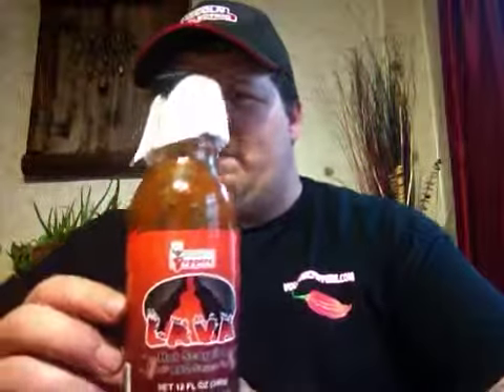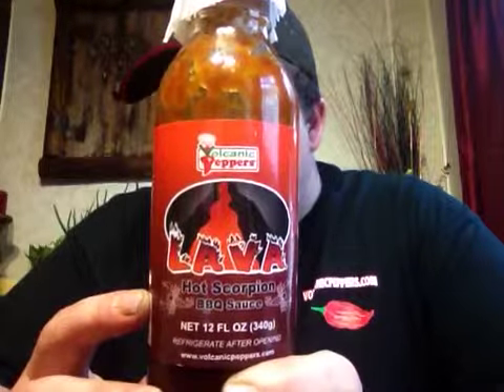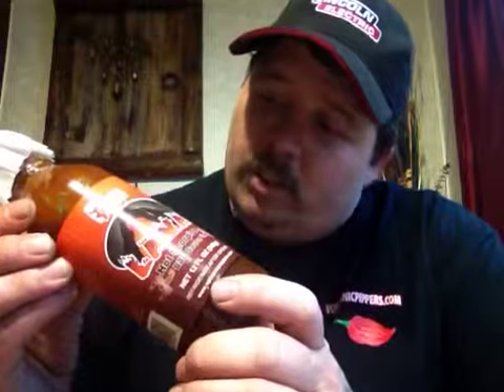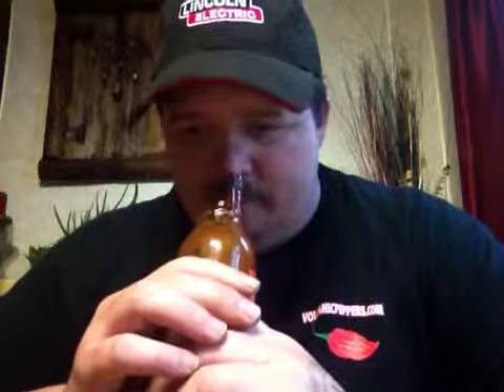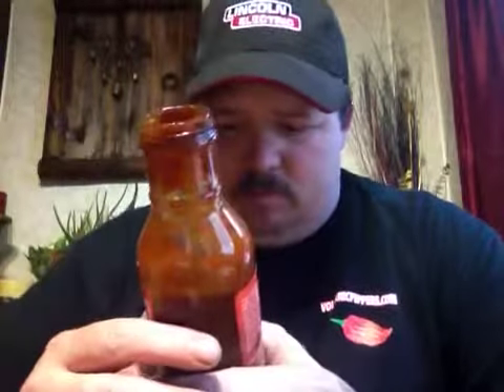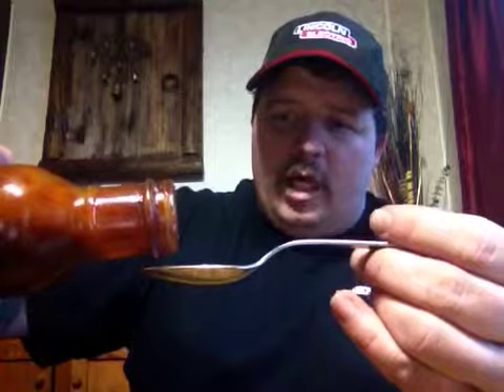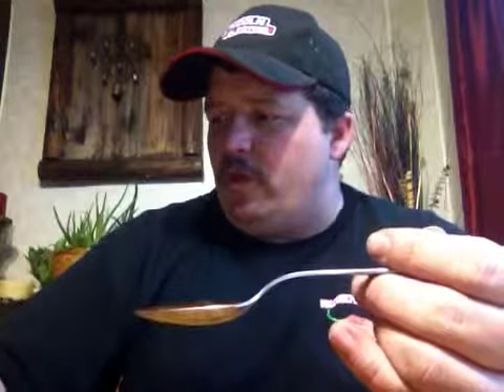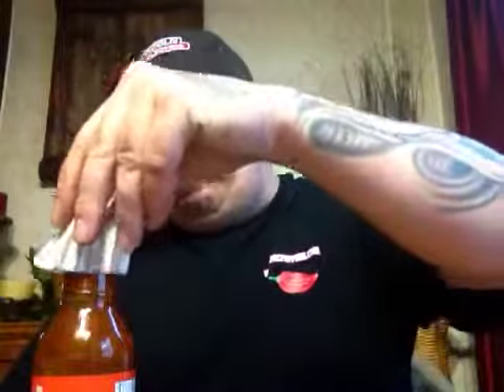Volcanic Peppers Lava Hot Scorpion BBQ Sauce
Wonderful flavor and smell. Nice consistency. Nice all around even burn. Tim Bader has an excellent product here. Check out there website for all their other great products. All natural ingredients. NO EXTRACT!

Flavor: 8.5
Heat: 7.5